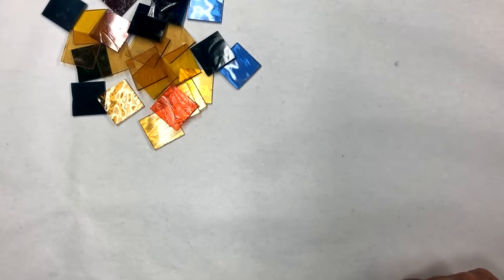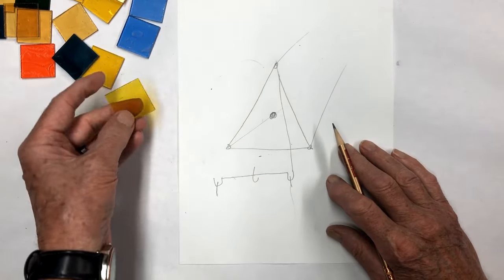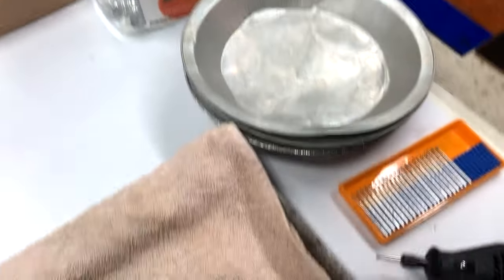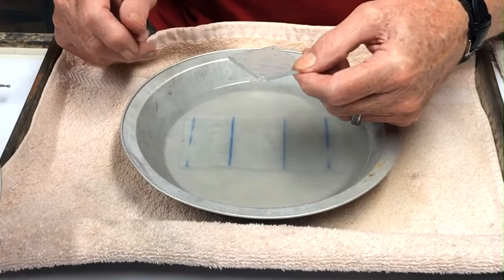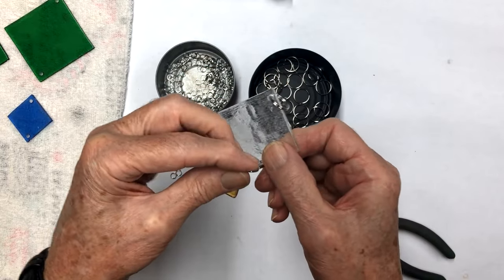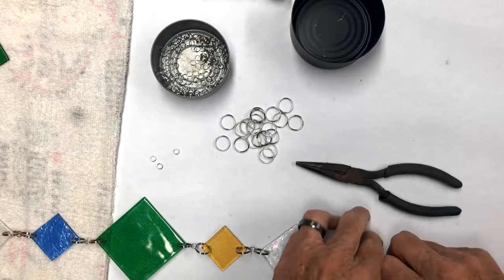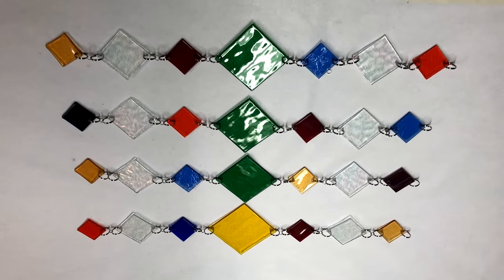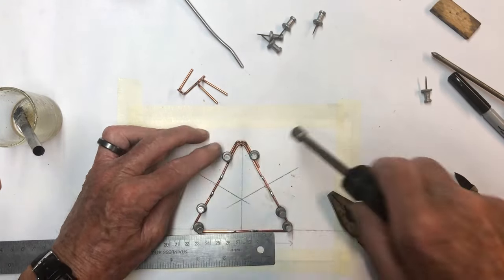Stained Glass Wind Chimes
This video will show you how to make this project from start to finish!! Let's Make It!!